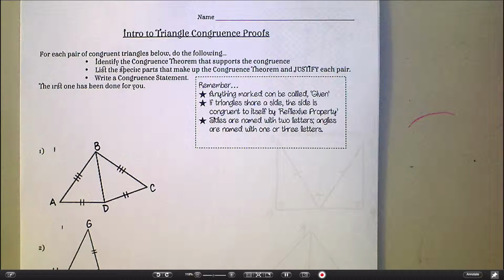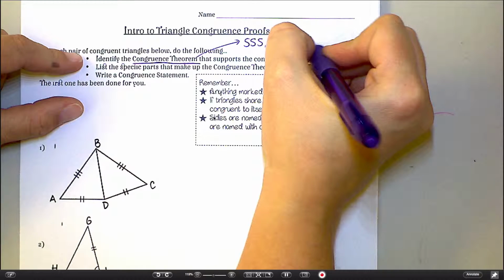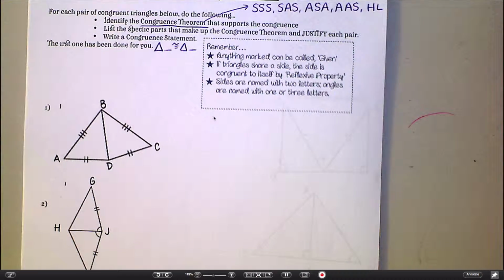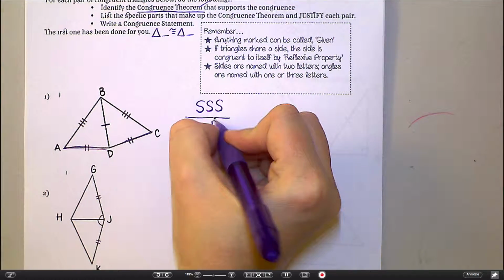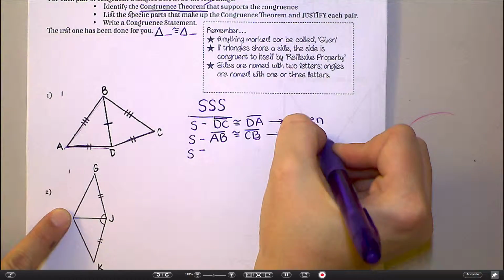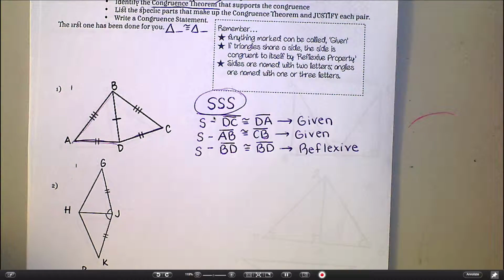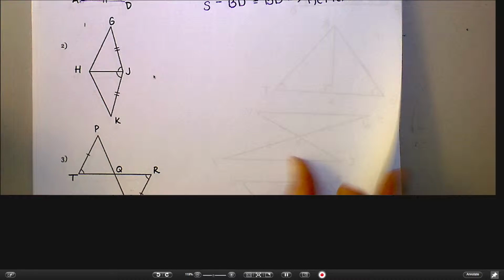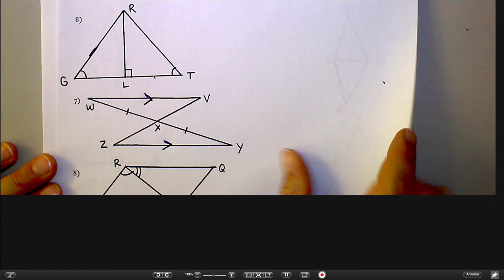Intro to Triangle Congruence Proofs